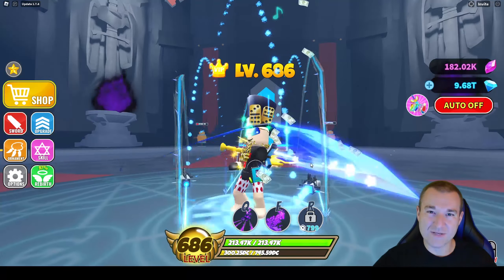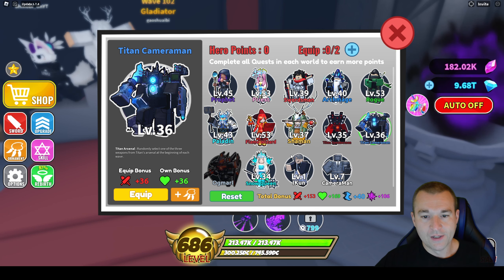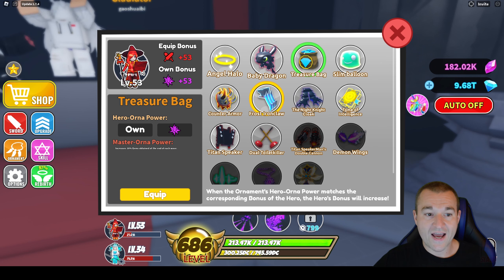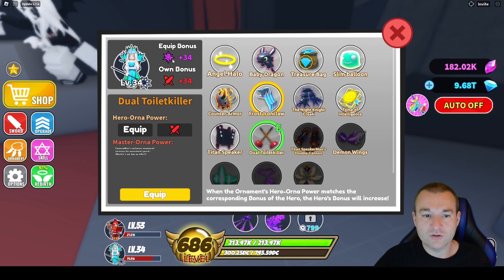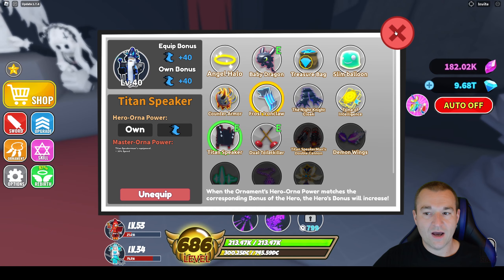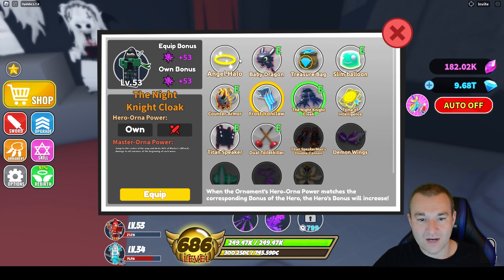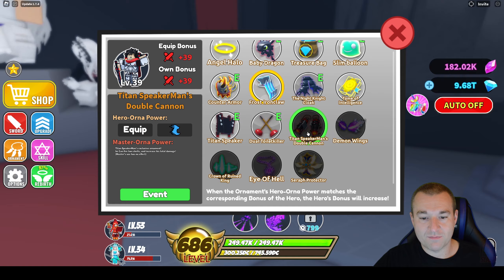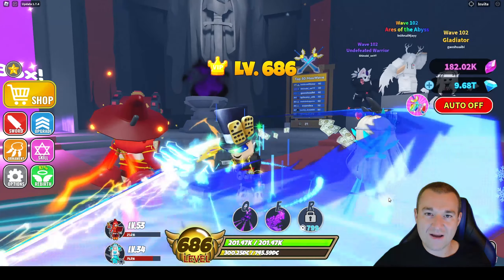Hero Ornament System Explained! This is What I Do! Sword Warriors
The new HERO ORNAMENTS feature is a very strong addition to the game giving all players more power and more opportunity to progress in Sword Warriors Roblox!